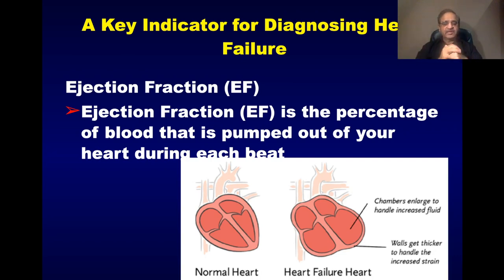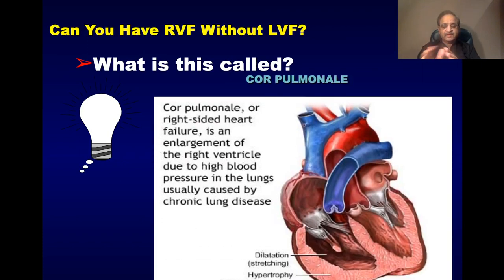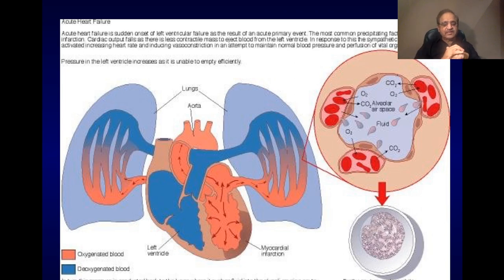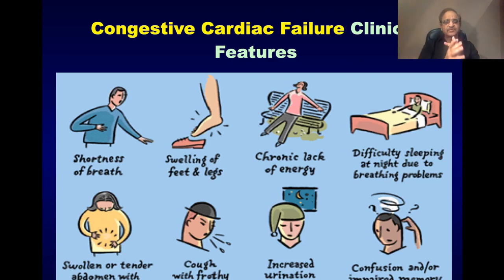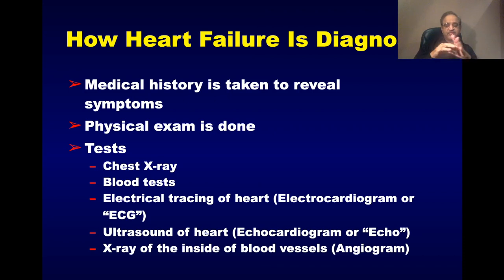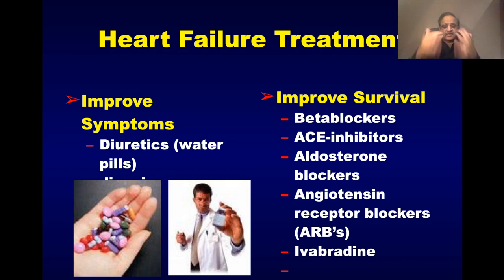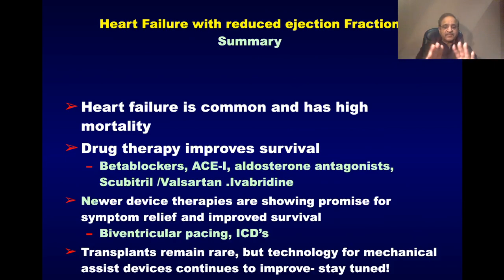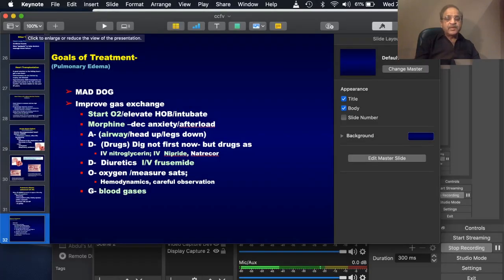Heart Failure Lecture 4 By Prof Dr Abdul Hafeez Chaudry Class final year